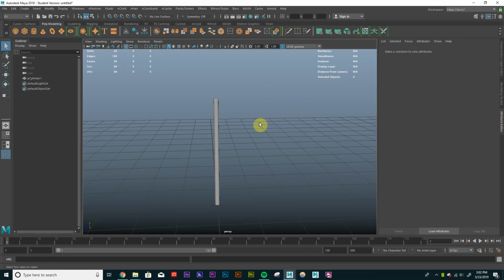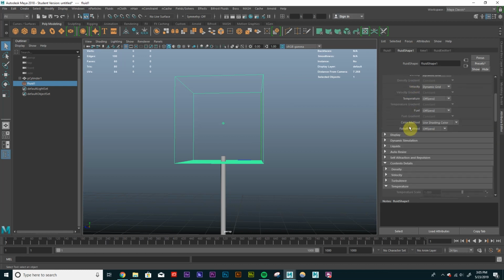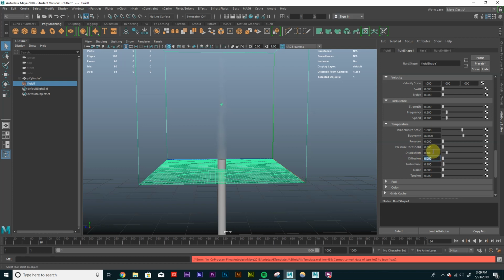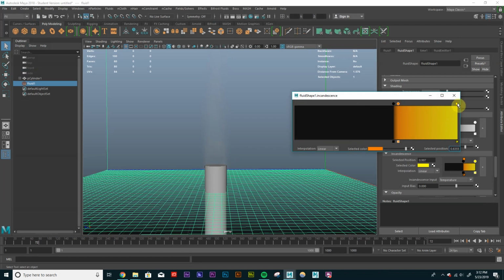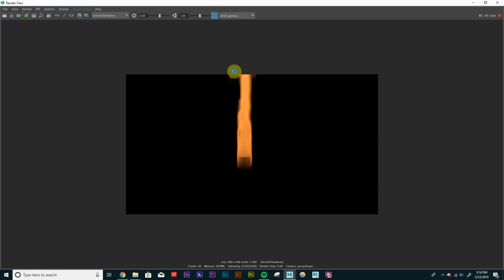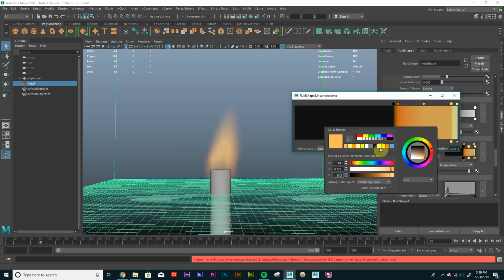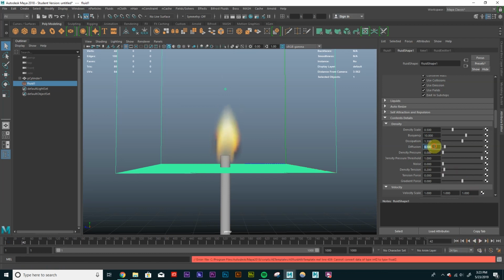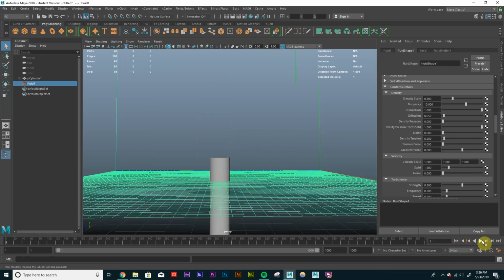Flame Tutorial (Maya 3D Fluid)